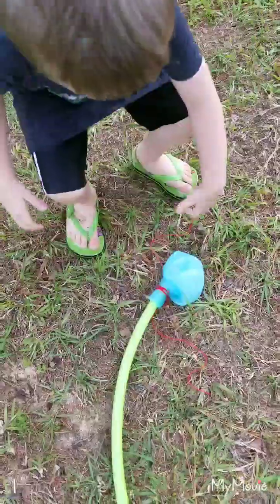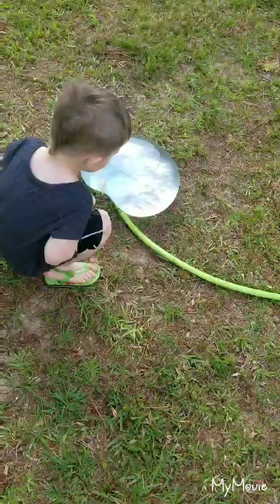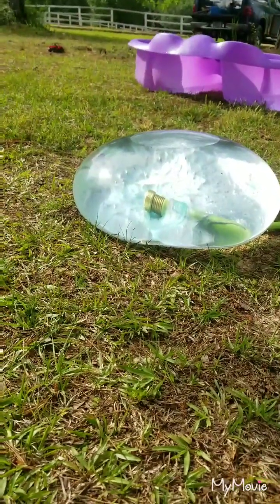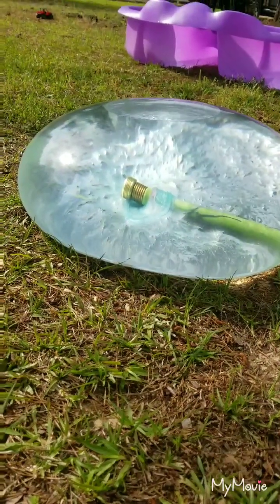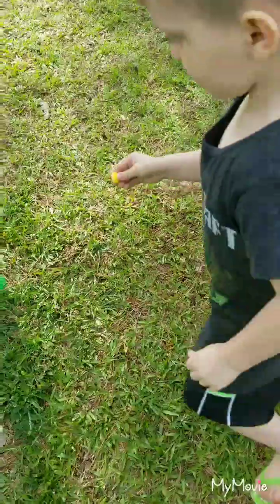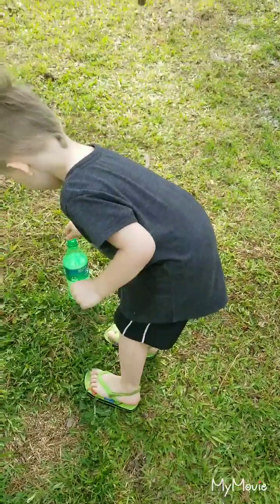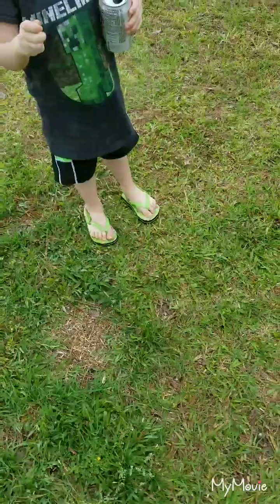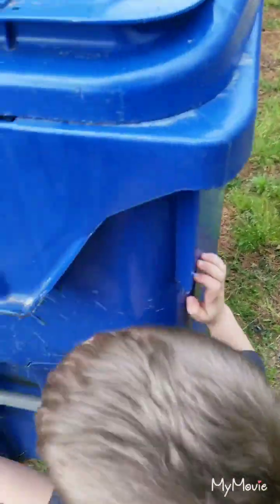Wubble And Mentos Experiment Fun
We filled a water wubble see how much water it would hold and it was quite a bit, Steven said it looked like a raindrop, then we did the famous mentos experiment with 2 different kinds of soda and containers to see if they would react the same and they pretty much did.